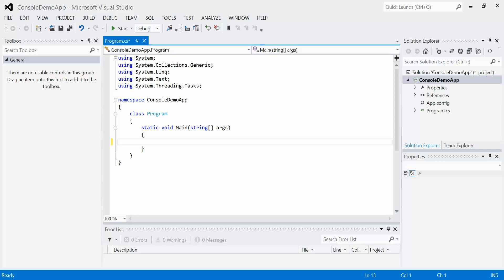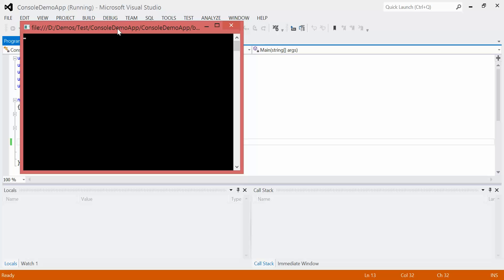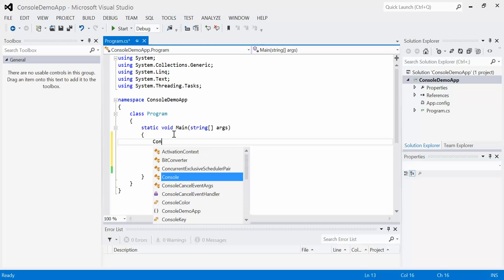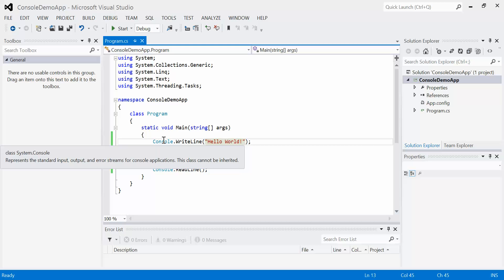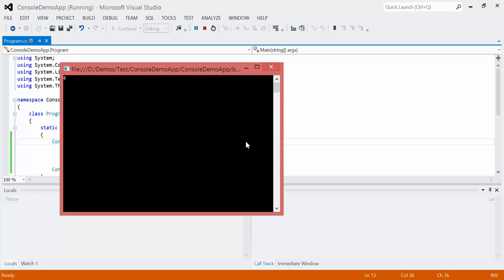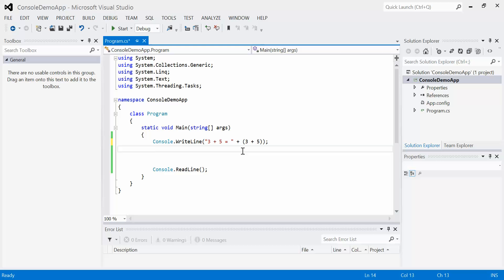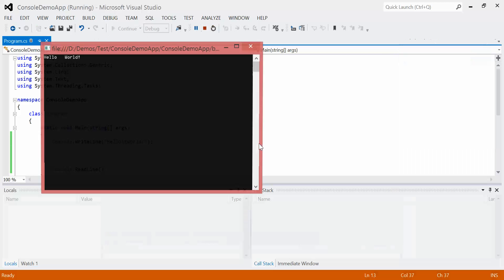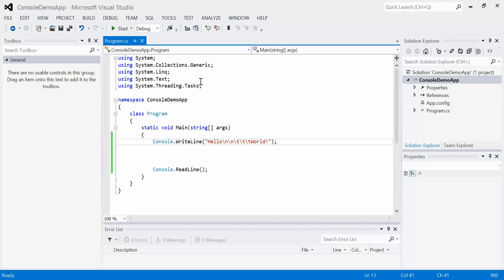C# Lesson 08 - Console Output (Console.WriteLine)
C# Text Output in a console window